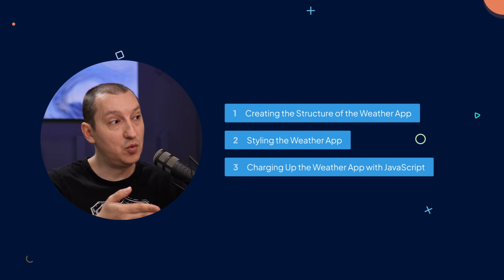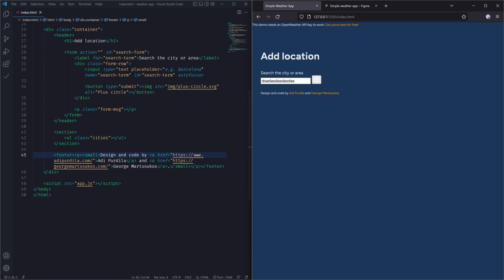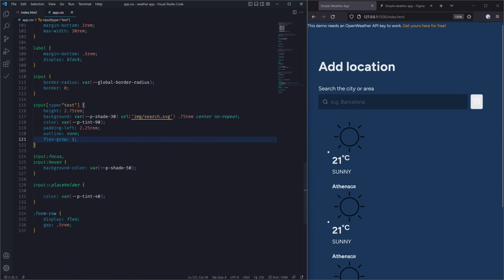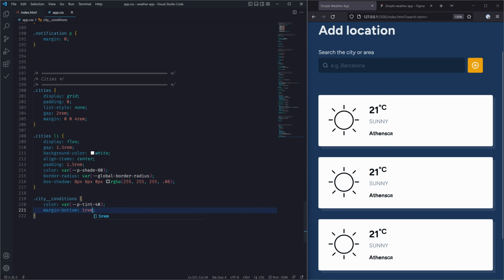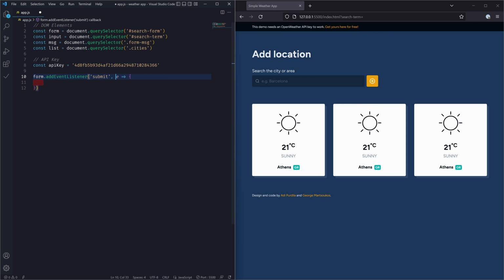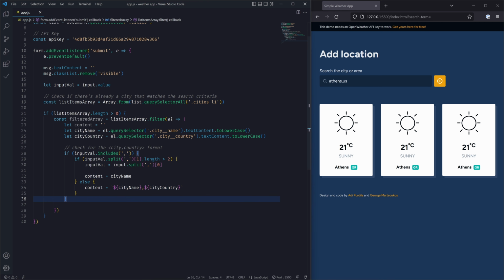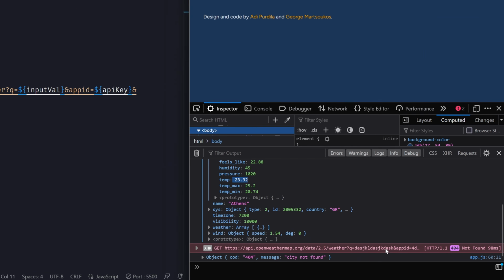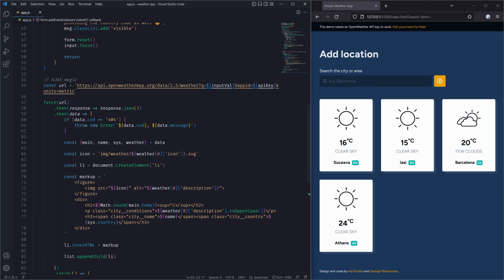Build a Simple Weather App With Vanilla JavaScript | FREE COURSE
In this short course, you’ll learn how to create a simple yet functional weather app using vanilla JavaScript and the Open Weather API.

If you’ve never created anything like a JavaScript weather app before, don’t worry. Adi Purdila will explain every step in as much detail as possible. You’ll find that this course is an excellent, practical way to learn lots of new things about HTML, CSS, and JavaScript. And at the end of it, you’ll have your own functional custom weather app!

00:00:00 Introduction
00:01:55 Creating the structure of the weather app with HTML
00:12:13 Styling the weather app with CSS
00:33:19 Charging up the weather app with JavaScript

Read more on How to Build a Simple Weather App With Vanilla JavaScript on Envato Tuts+

Envato Tuts+
Discover free how-to tutorials and online courses. Design a logo, create a website, build an app, or learn a new skill